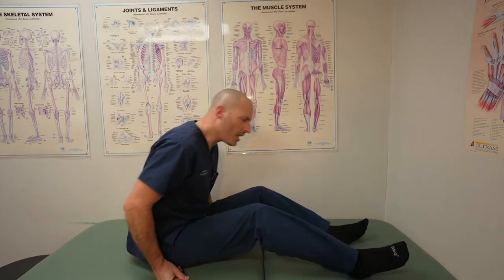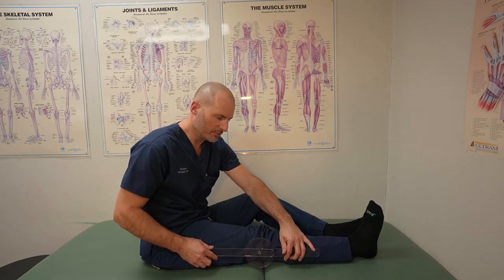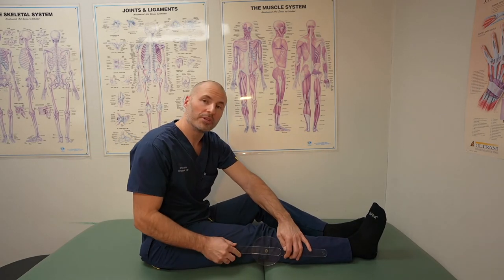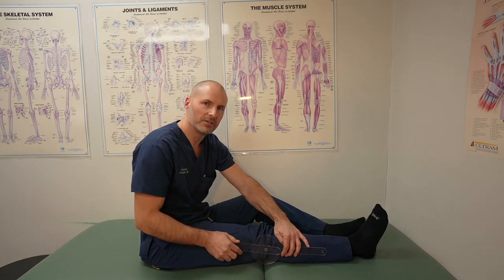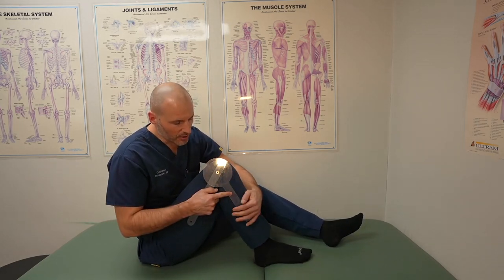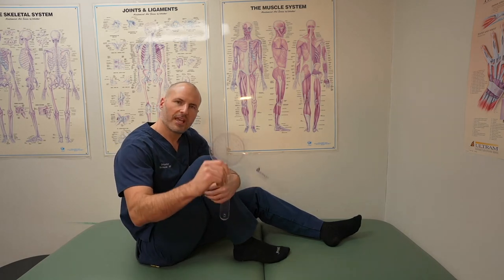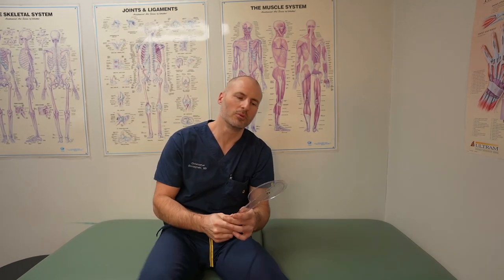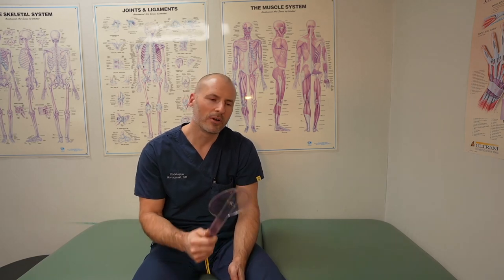How to measure knee range of motion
I demonstrate how to use a goniometer to accurately measure knee range of motion. This is particularly helpful to track your progress following knee replacement surgery.